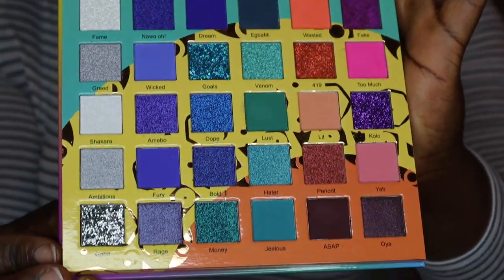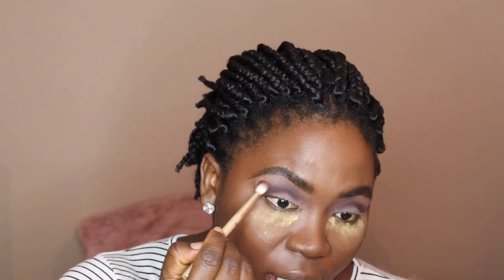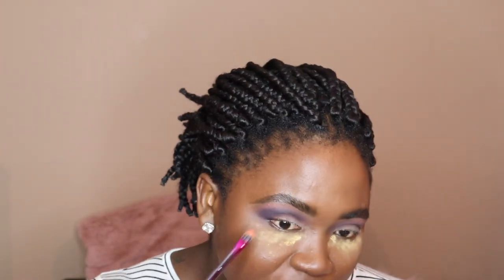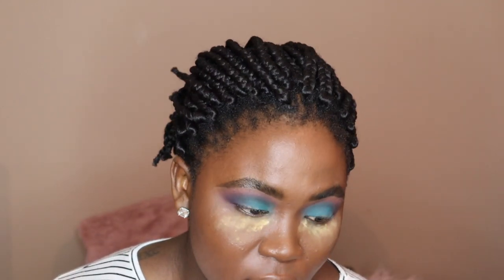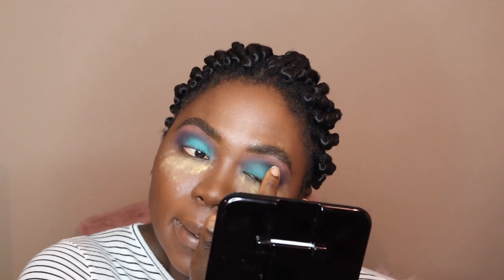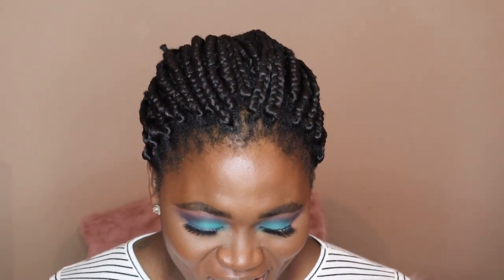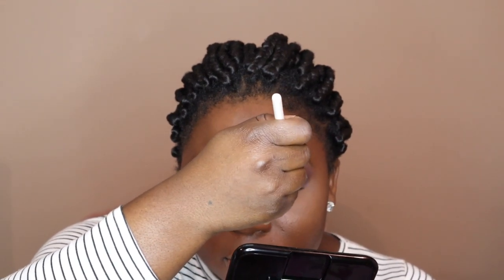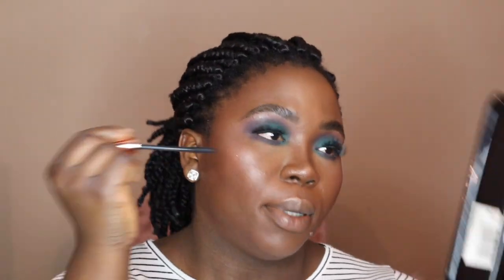Juvias Place Wahala II Eyeshadow Palette First Impressions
Today I try out the new Juvia's Place Wahala II palette!

What do you guys think of the look?

Febeh (fee-bee)

♡ PRODUCTS♡
FACE:
NARS LONGWEAR RADIANT FOUNDATION "NAMIBIA"
NYX BORN TO GLOW ILLUMINATOR "SUN GODDESS"
NARS RADIANT CREAMY CONCEALER "AMANDE"
BLACK RADIANCE COLOR PERFECT FOUNDATION STICK "CHOCOLATE DIPPED"
LA GIRL PRO CONCEALER "CHESTNUT"
LORAC PRO Blurring TRANSLUCENT POWDER
MAC COSMETICS MINERALIZE SKIN FINISH POWDER "DEEP DARK"
MORPHE HIGHLIGHTER “BOOM”
NYX BLUSH "CINNAMON"
SETTING SPRAY “URBAN DECAY”
EYES:
JUVIAS PLACE “ WAHALA II PALETTE”
BENEFITS COSMETICS BETTER THAN SEX MASCARA
LIPS:
NYX SLIM LIP LINER "ESPRESSO"
BLACK RADIANCE MATTE LIP CREME " TOAST/5403"

INSTAGRAM fitness page: @breakingupwithobesity

AMAZON STOREFRONT